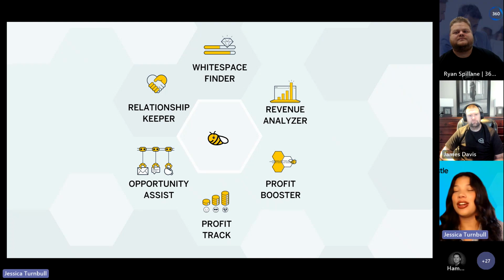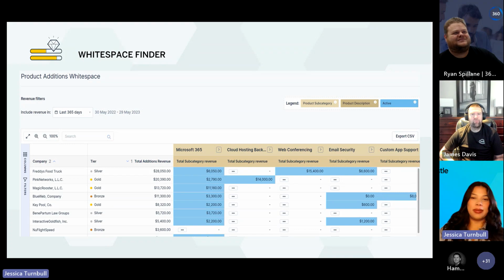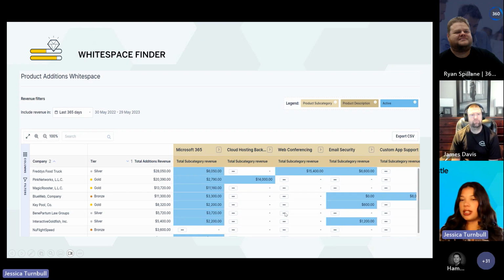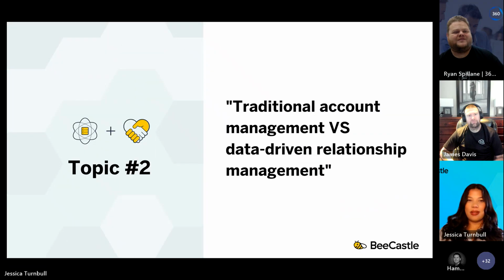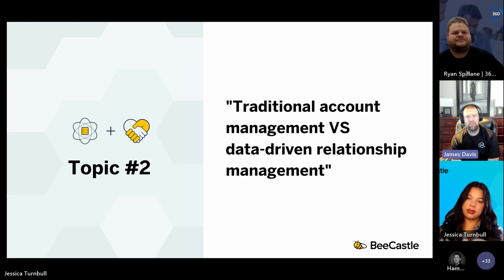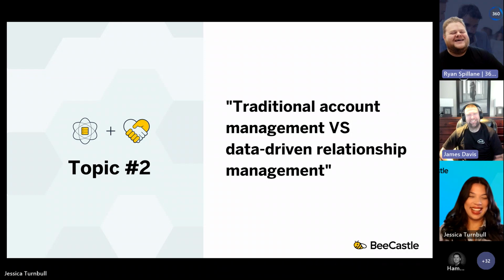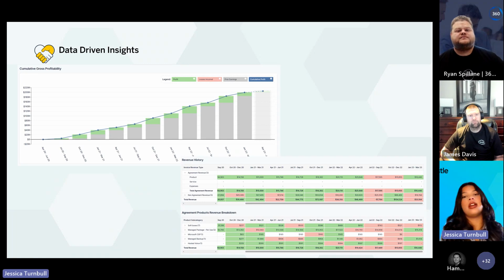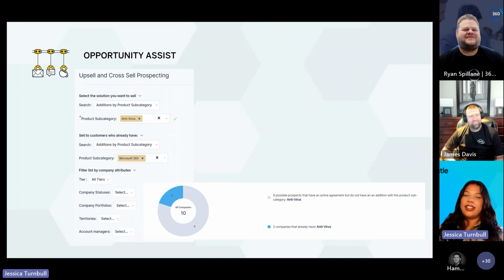MSP Account Growth Webinar: Upsell, cross-sell & whitespace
If you missed it live, watch the MSP Account Growth Webinar. Industry experts Ryan Spillane (360 Consulting), James Davis (@Pax8) & Jessica Turnbull (@beecastle)  discuss MSP growth techniques, debunk challenges, and provide actionable advice & toolsets which you can take back to your business.
Hosted by BeeCastle, the actionable data-analytics platform helping MSPs to grow.